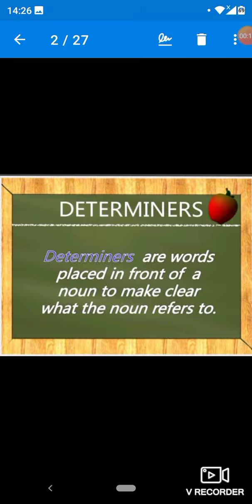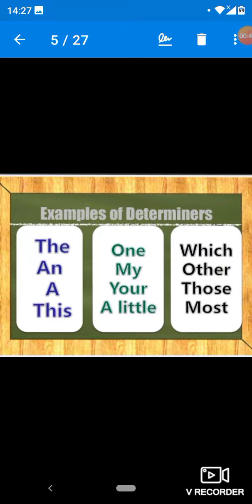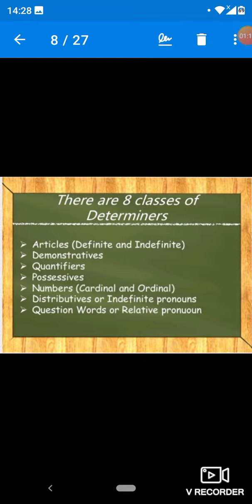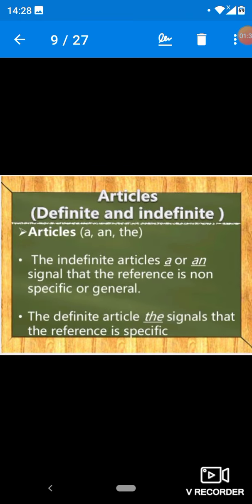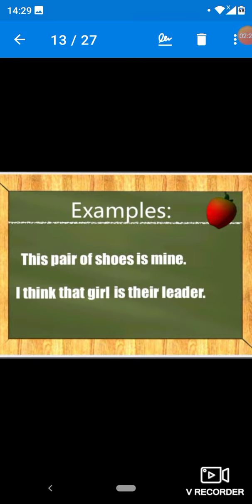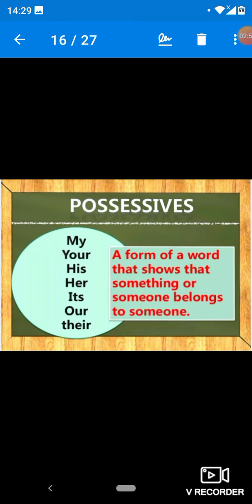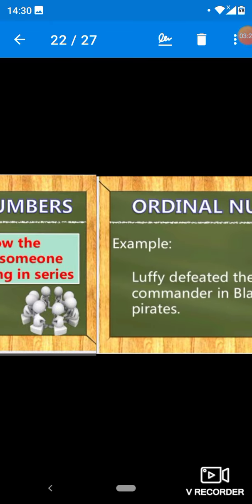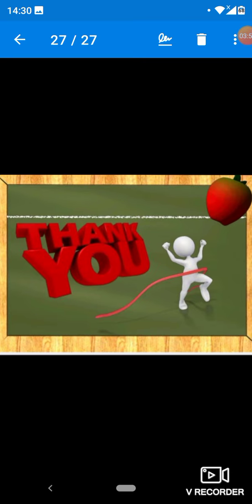INTRODUCTORY Video of Determiners